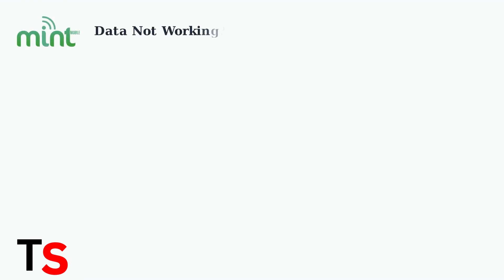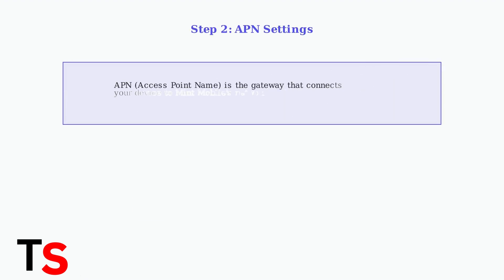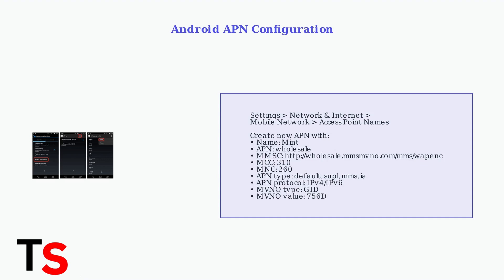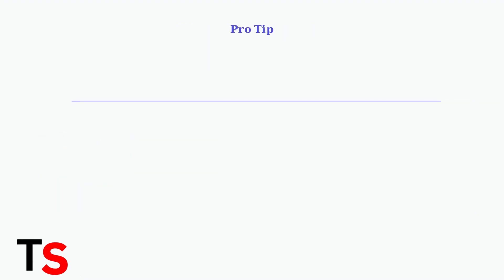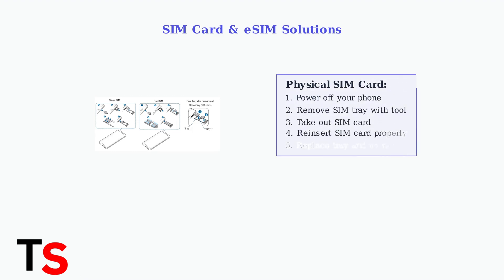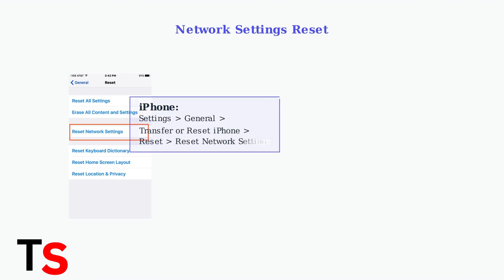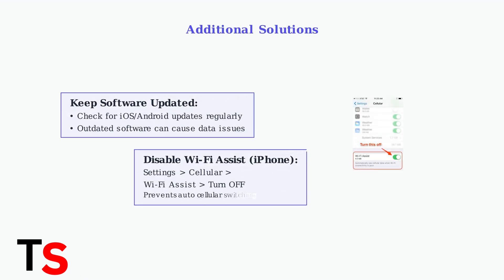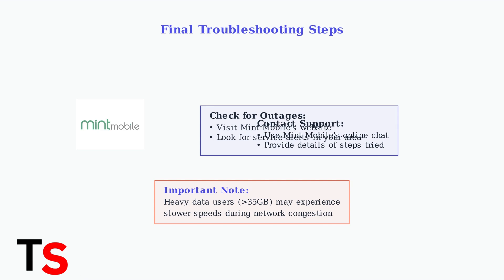How To Fix Mint Mobile Data Not Working (Android & iPhone)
Struggling with Mint Mobile data not working on your smartphone? This video is your ultimate resource for troubleshooting data issues on both Android and iPhone devices. We will explore various solutions, including checking your device settings, updating your software, and ensuring your account is in good standing.